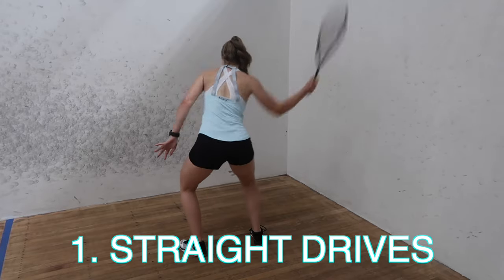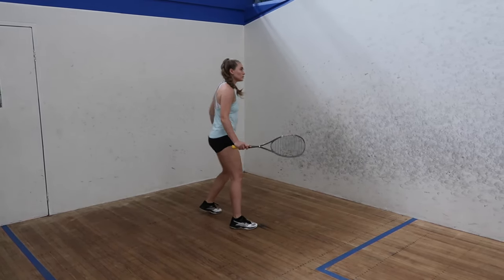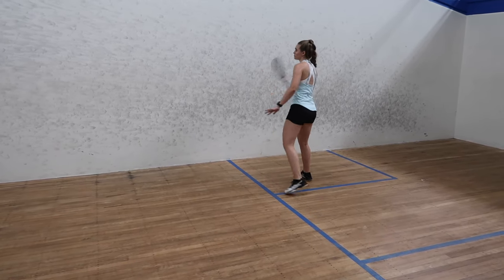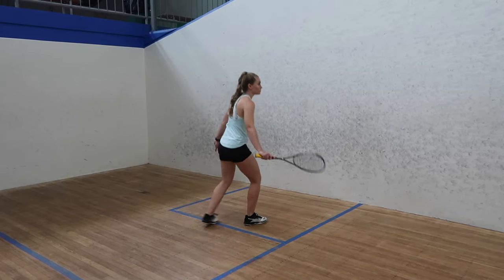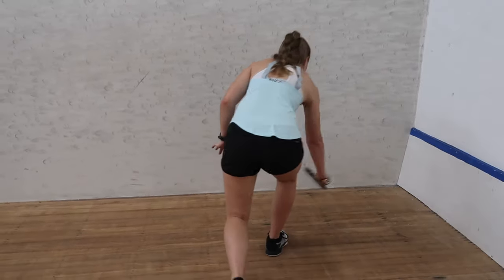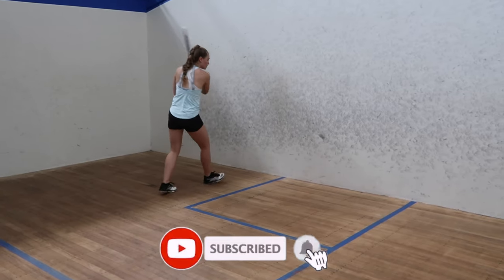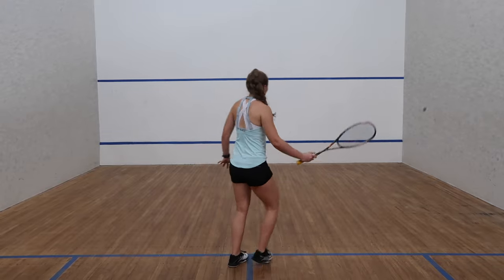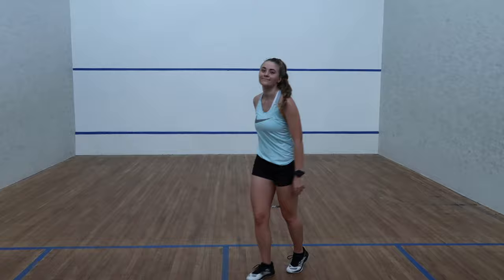5 SOLO SQUASH DRILLS [to improve your game]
Hey friends, here are 5 of my favourite solo squash drills to practice!

Qualifications:
Personal Trainer - Cert III & IV in Fitness
Squash Coach - WSF Level 1